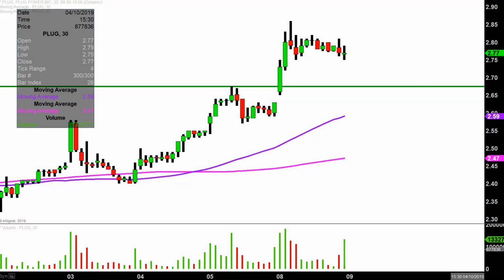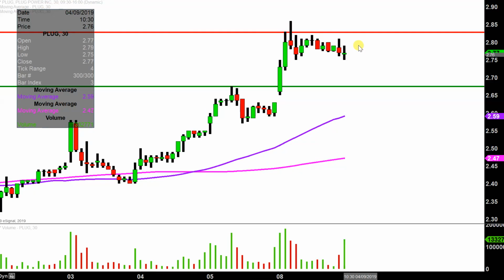Plug Power Inc. - PLUG Stock Chart Technical Analysis for 04-08-2019